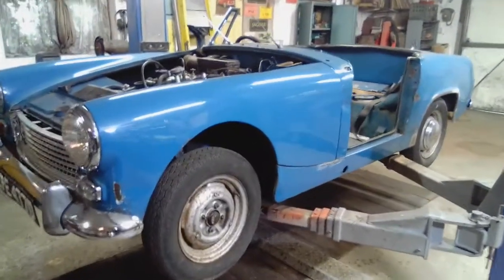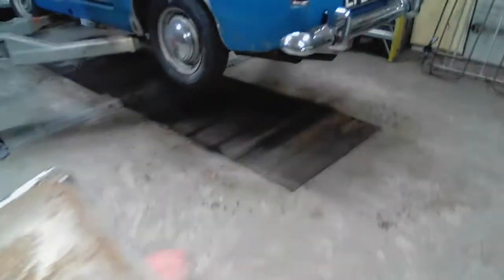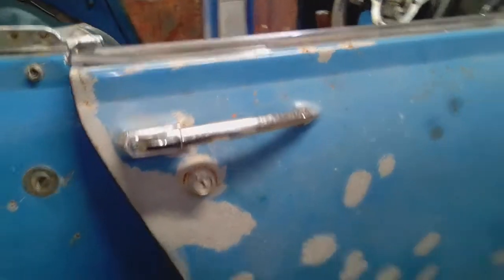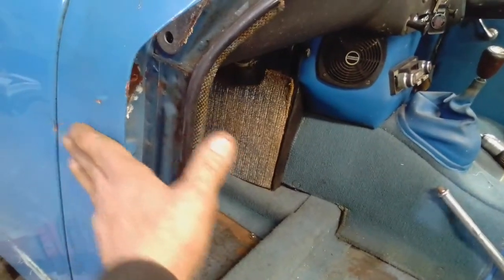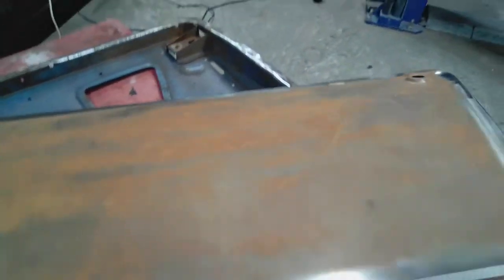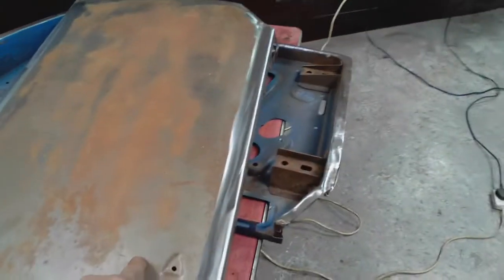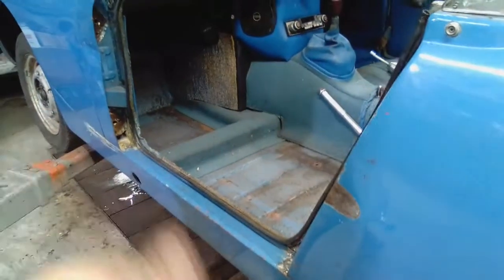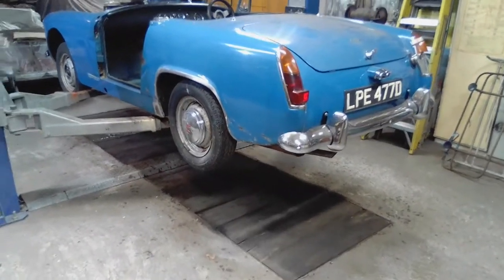M. F. Classic Cars. Austin Healey Sprite. 1966. A Barn Find Car.